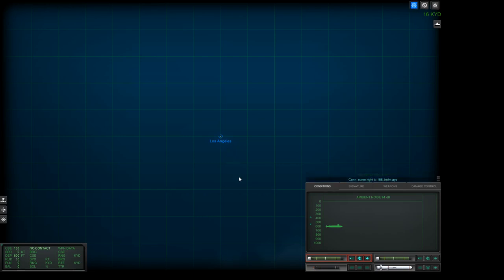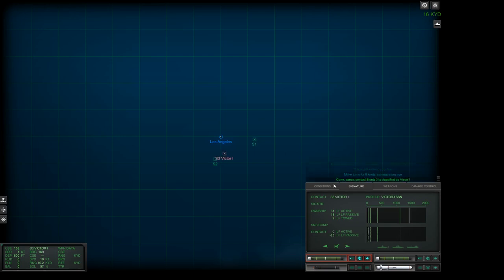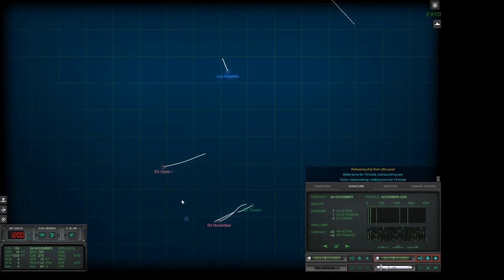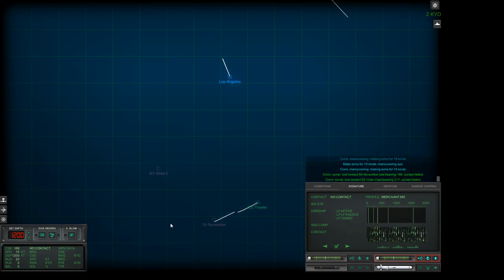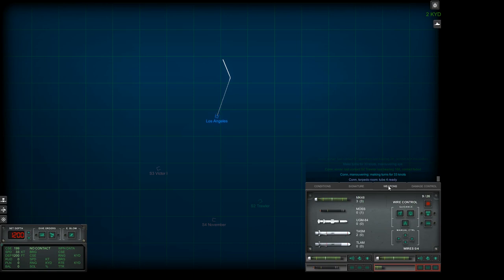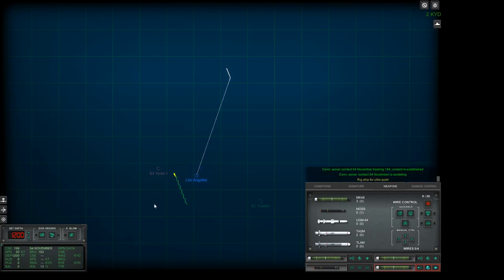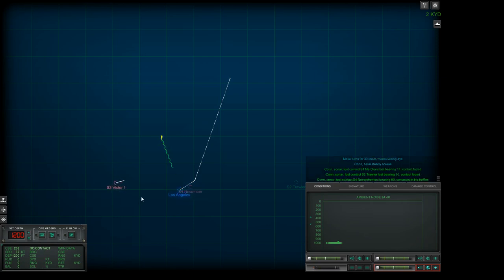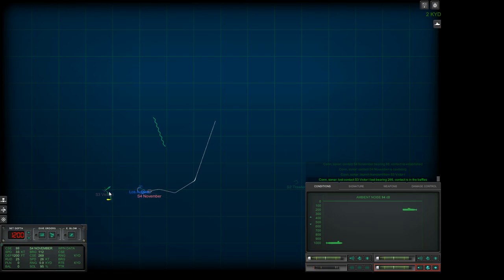Cold Waters: Zero torpedoes fired, 2 SSN's down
Silly Tactics and inherent limitations of SET-65 torpedoes sealed the fate of two enemy submarines.